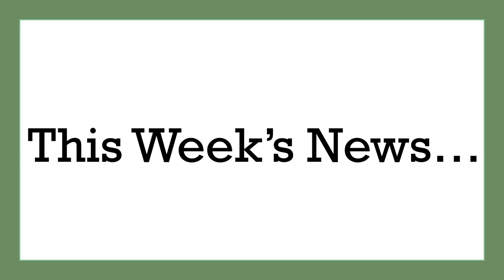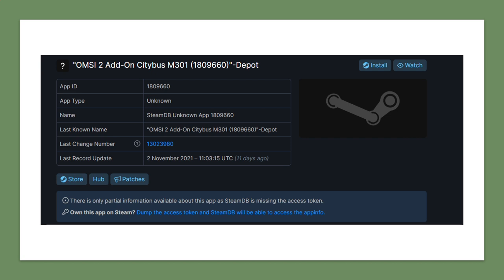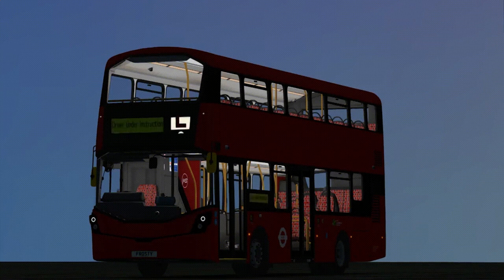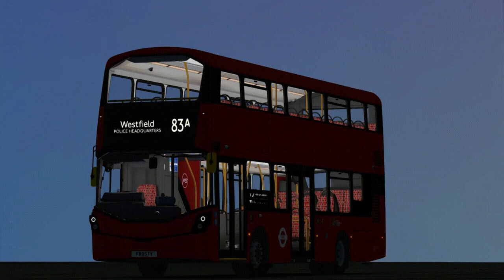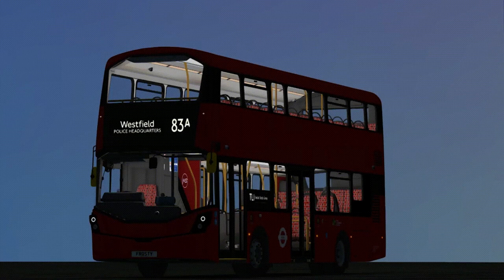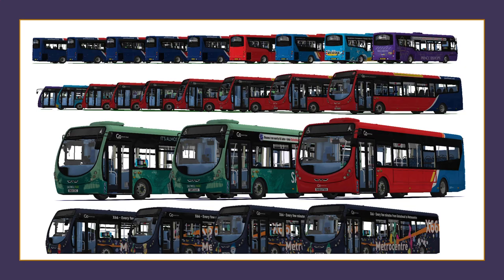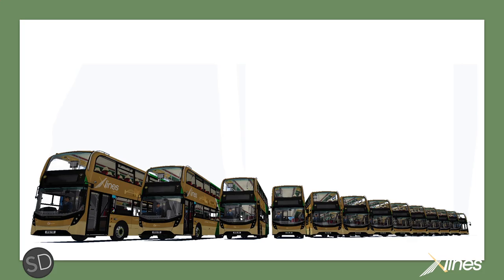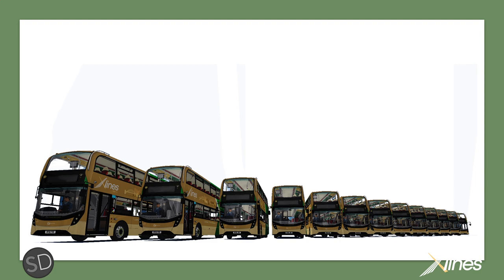Omsi 2 News #51: Citybus M301 DLC WIP, Yorkshire v3 Powerblinds, Lothian & Go North East Repaints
This week's Omsi 2 News:

00:00 intro
00:48 Citybus M301 Addon WIP
01:50 Yorkshire Counties 3.0 Powerblinds
03:00 Lothian Repaint B8RLE
03:35 Go North East Repaints
04:01 Go North East Repaints 400 MMC

Stay on top of the latest transport simulation and omsi 2 news by joining the discord

For more content of the latest transport simulator and the latest news on omsi 2 and simulators make sure to subscribe and never miss out on your next virtual journey & never miss when your next virtual bus 🚌🚍is due 😉.